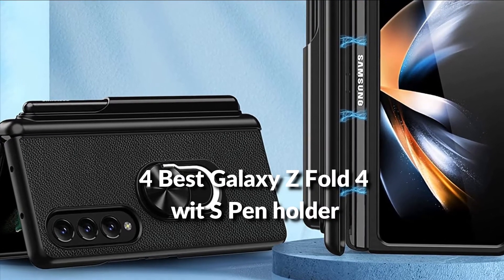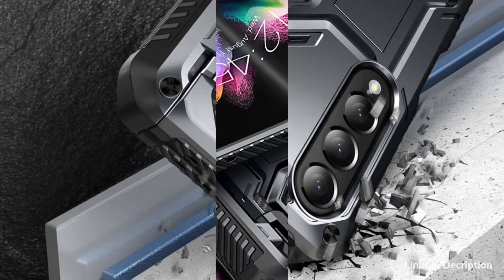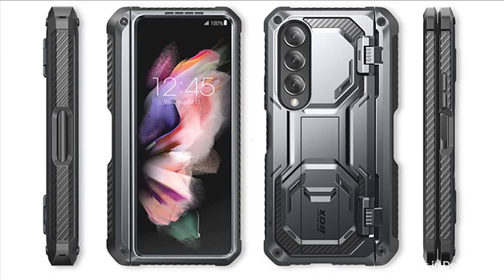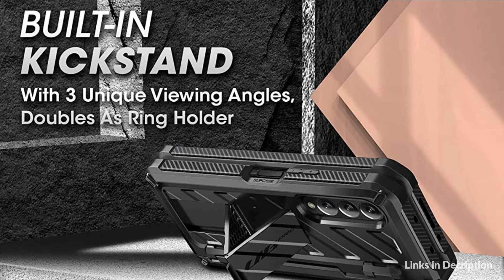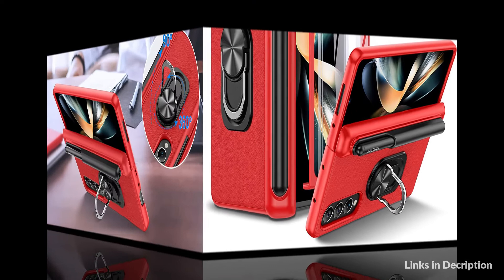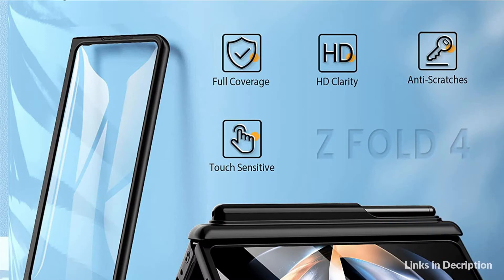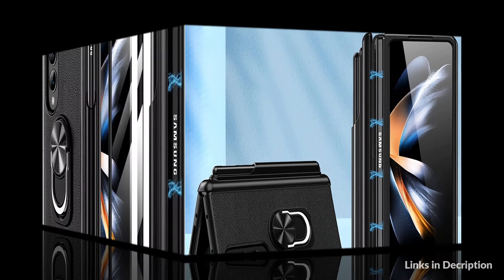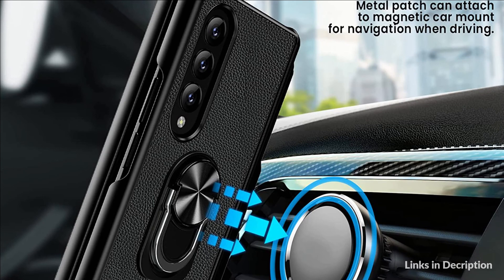4 Best Samsung Galaxy Z Fold 4 case with S Pen holder in 2022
List of 4 best cases with S Pen holder for Samsung Galaxy Z Fold 4 to buy in 2022.

1. iBlason Armbox case with S Pen holder for Galaxy Z Fold 4

2. Supcase with S Pen holder for Samsung Galaxy Z Fold 4

3. Maxdara case with built in S Pen holder for Galaxy Z Fold 4

4. Caka Samsung Galaxy Z Fold 4 case with S Pen holder